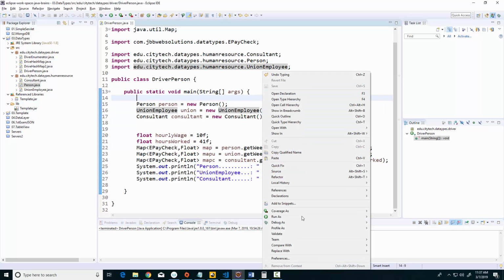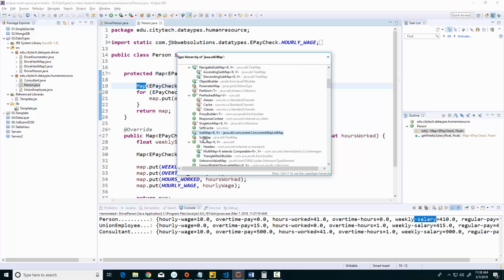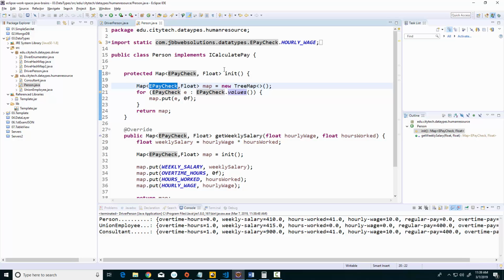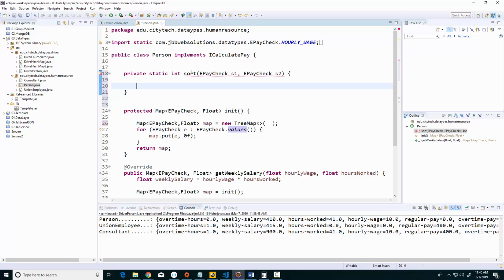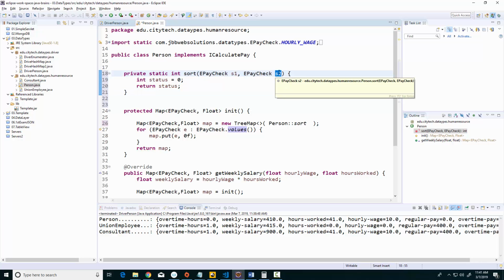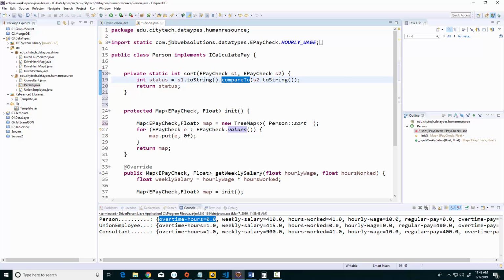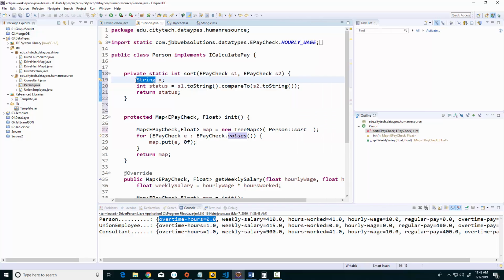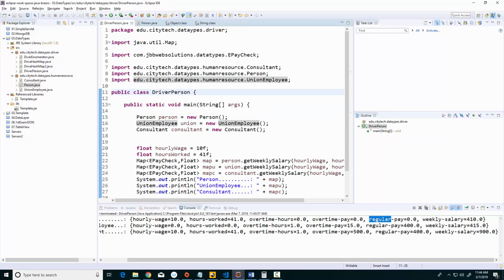Template 005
Java, and Sorting